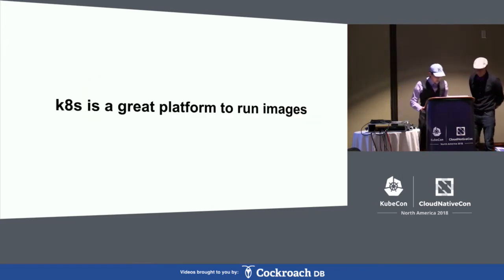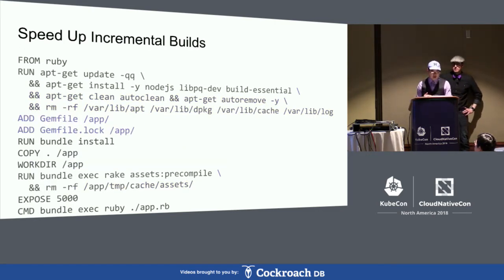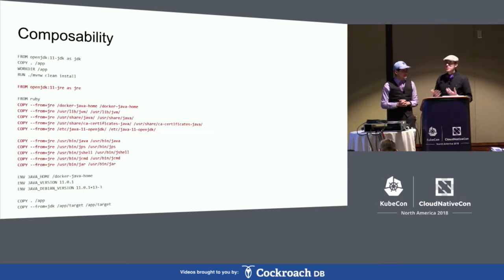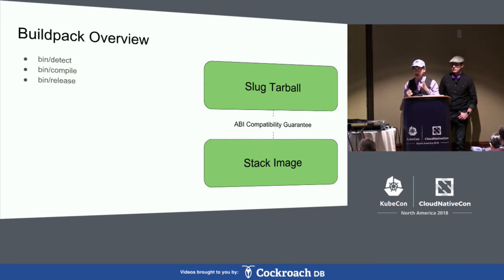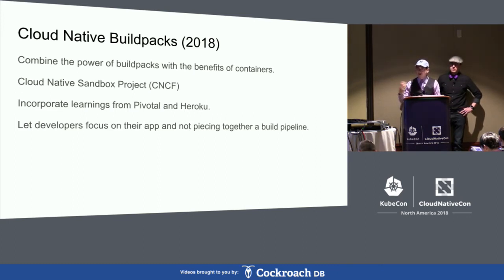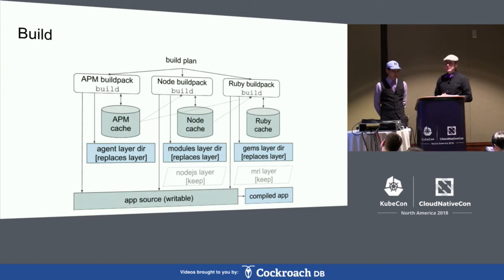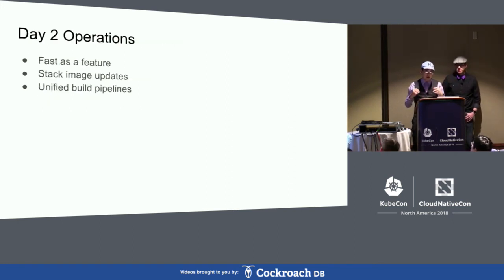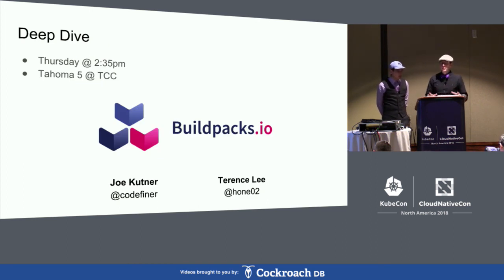Intro: Cloud Native Buildpacks – Terence Lee & Joe Kutner, Salesforce Heroku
You're great at running containers but you shouldn't have to be great at building them. In this talk, you'll learn about Cloud Native Buildpacks, a higher-level abstraction for building apps compared to Dockerfiles.Buildpacks are a standardized tool for creating images in a secure, reproducible, and efficient manner. As an app developer, you don't need to know best practices around ordering commands for layer reuse. As an operator, you don't need to worry about exposing developers to the responsibilities that come with Dockerfile.Come learn how buildpacks meet developers at their source code, automate the delivery of both OS-level and application-level dependency upgrades, and help you efficiently handle day-2 app operations.